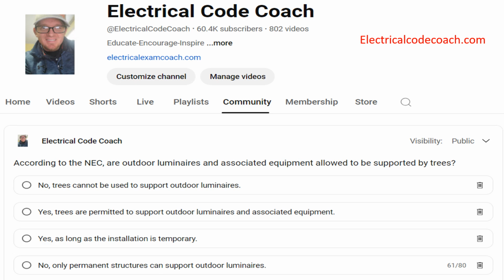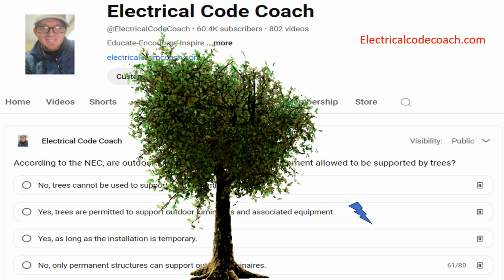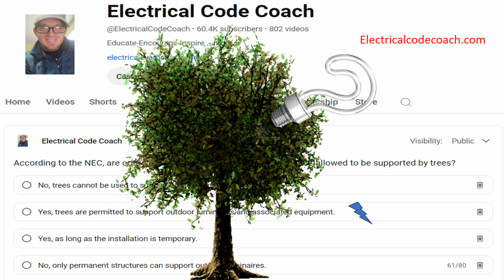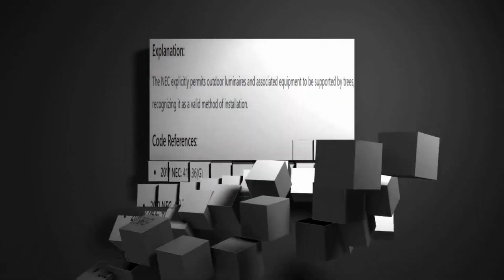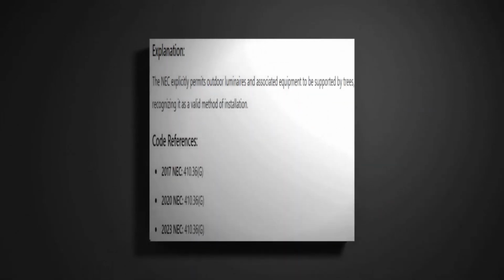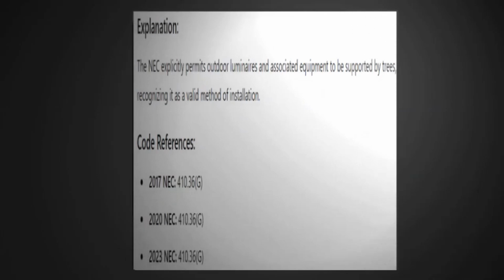#171 Electrical Question of the Day Light Fixtures on Trees?